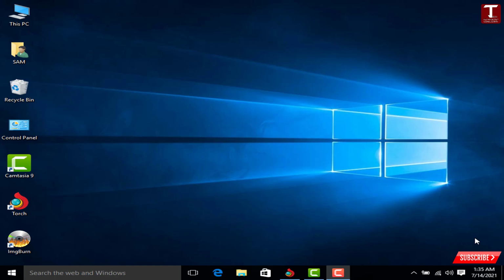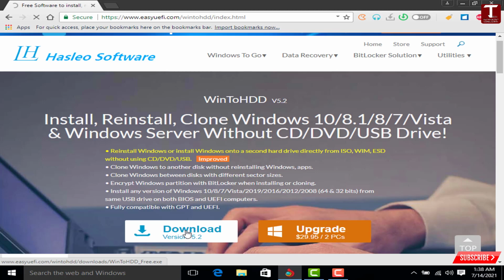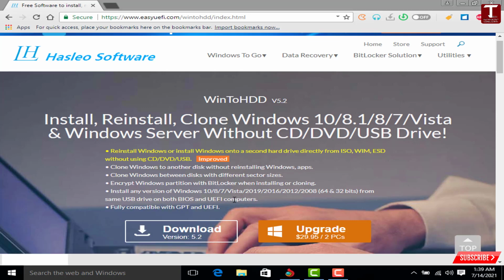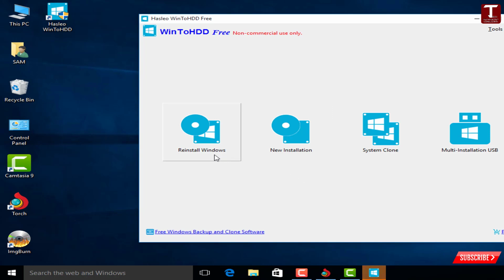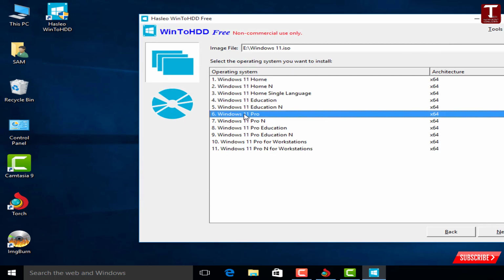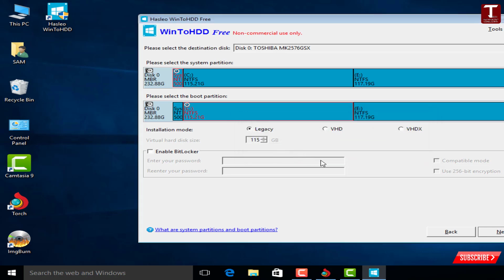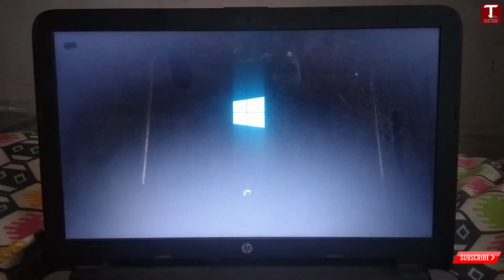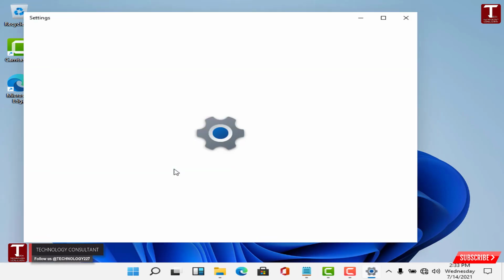How To install windows 11 on unsupported Laptop | How to install Windows 11 on Unsupported PC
Technology Consultant
windows 11 on unsupported pc
install windows 11
upgrade windows 10 to 11
windows 11 23h2 on unsupported hardware
windows 11
New Method For Windows 11 Unsupported PCs (Easiest Yet)

windows 11 without tpm 2.0
windows 11 without tpm
windows 11 without secure boot
windows 11 on 7th gen intel
windows 11 on 7th gen
registry edit
regedit
appraiserres.dll
Install.esd

🎥 in This Video I will teach How to install Windows 11 on Unsupported PC (New Method). windows 11 on unsupported pc

windows 11
windows 11 your pc does not meet the requirements fix
how to clean install windows 11 from usb
how to install windows 11 from usb on unsupported pc
windows 11 failed to install
windows 11 22h2 download
how to install windows 11 on unsupported pc
windows 11 install on unsupported pc

Video Timestamps:
0:00 Intro
0:05 How To install windows 11 on unsupported Laptop | How to install Windows 11 on Unsupported PC

🤞🏻KEEP SUPPORTING